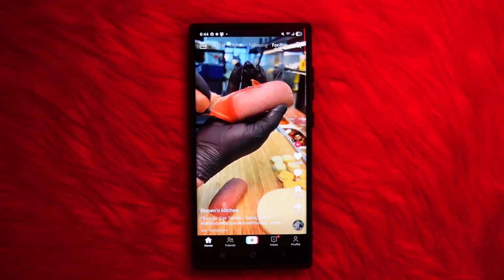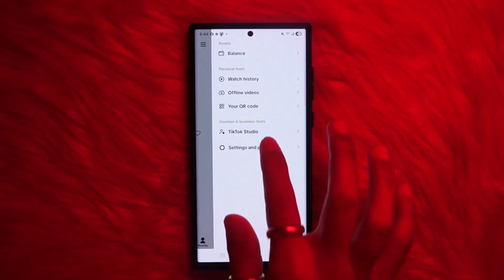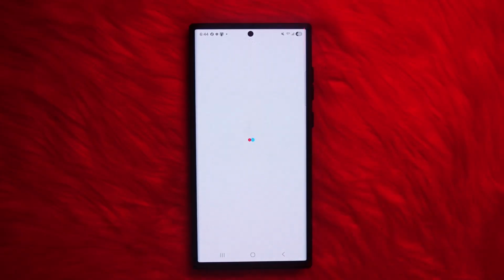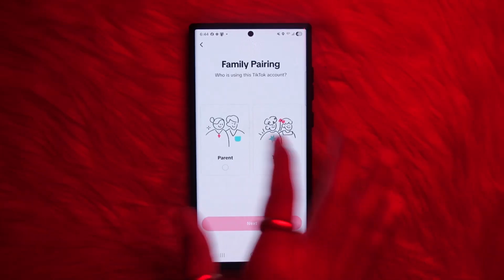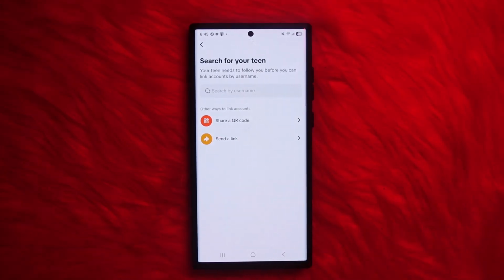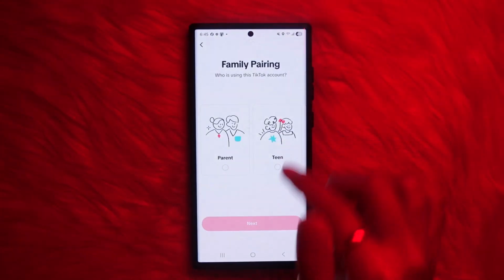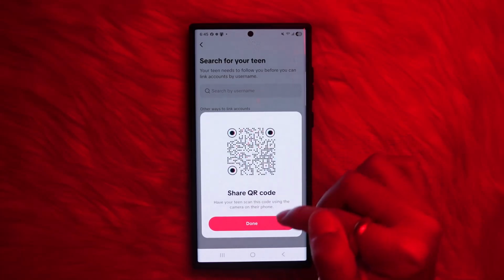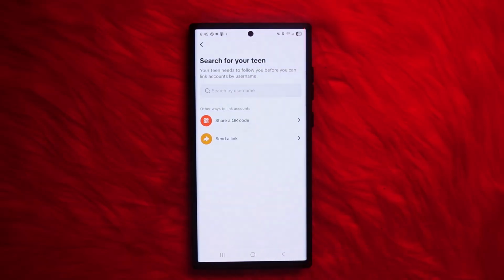How to Use TikTok Family Pairing Feature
How to Use TikTok Family Pairing Feature in 2026 | TikTok Parental Controls Tutorial

TikTok's Family Pairing feature has become one of the most important and comprehensive parental control tools available on any social media platform in 2026, giving parents and guardians the ability to remotely manage and monitor their teenager's TikTok experience with a level of detail and control that provides genuine peace of mind in today's complex digital landscape. With the addition of more granular controls over AI interfaces, content recommendations, and screen time management in 2026, the Family Pairing feature is more powerful and useful than ever before for families who want to ensure a safe and age appropriate TikTok experience for their teens. In this video, you will learn exactly how to set up and use the TikTok Family Pairing feature in 2026 step by step from both the parent and teen accounts.

Setting up TikTok Family Pairing begins on the parent's device by opening the TikTok application and navigating to your profile page. From your profile, tap on the menu icon to open the settings panel and select Settings and Privacy to access your TikTok account configuration options. Once inside Settings and Privacy, scroll through the available options until you find the Family Pairing section and tap on it to begin the setup process. From the Family Pairing screen, you will be presented with a prompt asking you to identify who is using the TikTok account, and as the parent or guardian you should select the Parent option before tapping Next to proceed to the next stage of the pairing setup process.

After completing the initial setup steps on the parent's account, the next phase of the Family Pairing process requires switching over to your teenager's device and opening their TikTok account. On the teen's device, navigate through the same path of Profile, Menu Icon, Settings and Privacy, and Family Pairing, but this time select the Teen option when prompted to identify who is using the account. Once the Teen option is selected and confirmed, TikTok will automatically generate a unique QR code on the teen's device that is specifically linked to their account and ready to be scanned by the parent's device to establish the family pairing connection between the two accounts.

With the QR code displayed on your teen's device, tap the Share QR option and use your parent device to scan the code, which will instantly link the two accounts together and establish the Family Pairing connection that gives you remote access to your teen's TikTok safety settings. Once the accounts are successfully linked, you can access and manage your teen's TikTok settings at any time by tapping the three horizontal lines menu icon within the Family Pairing section of your own account, where you will find comprehensive controls that allow you to limit your teen's ability to search for specific content, users, and sounds, as well as manage their screen time and AI interface interactions. If you have any questions or queries about how to use the TikTok Family Pairing feature in 2026, feel free to drop them in the comments section below and we will be happy to help.